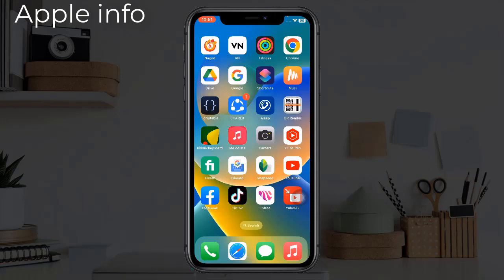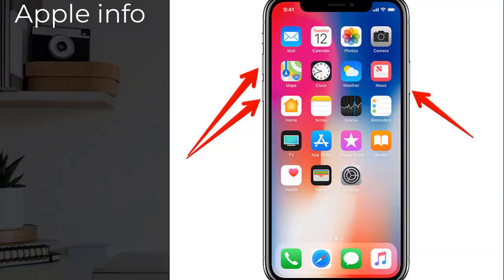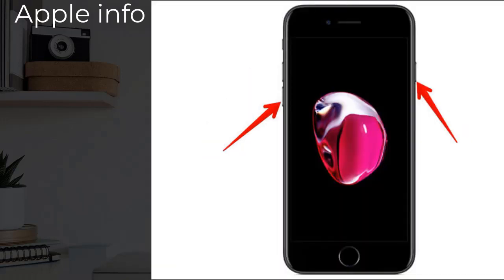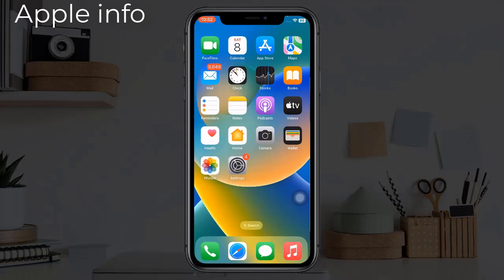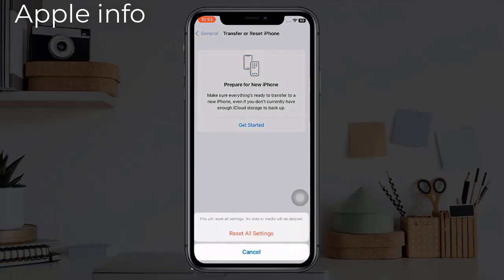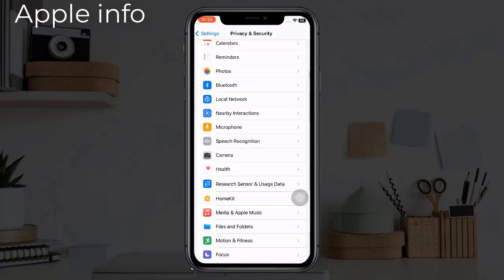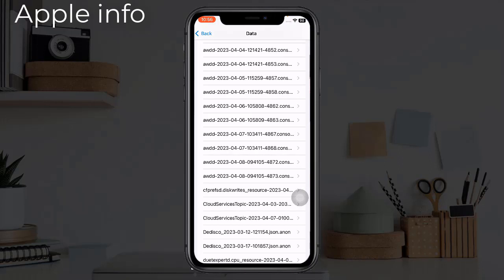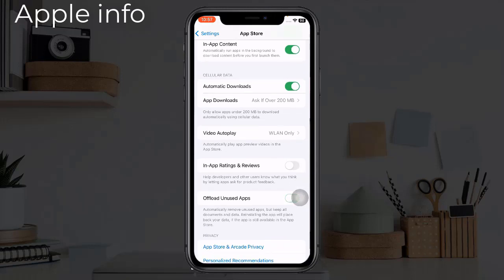iPhone Randomly Restarts Or Keeps Restarting ?? How to fix it! Apple info